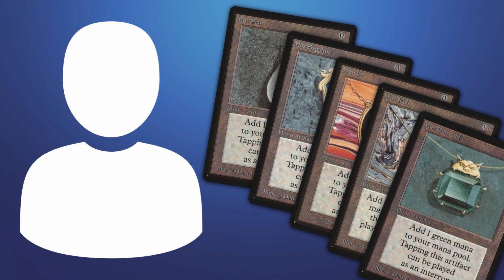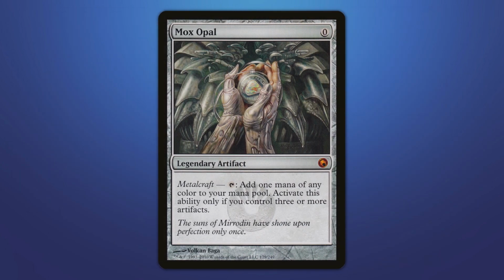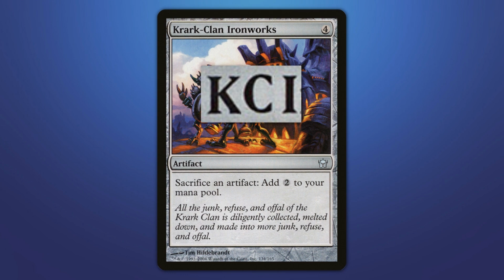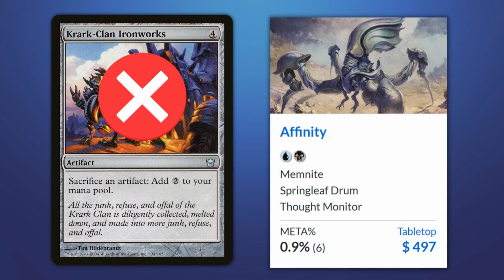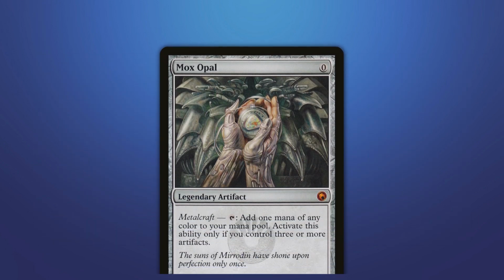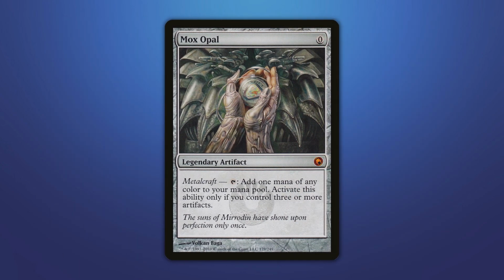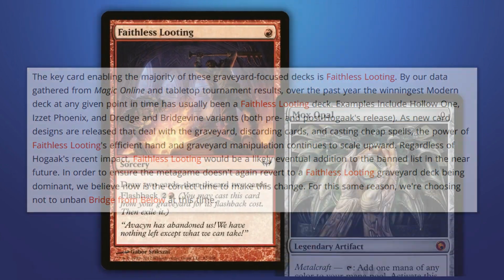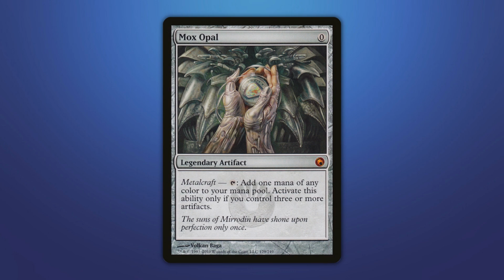How One Extra Mana Broke Modern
So this description feels empty, and I am not a professional at this so here are some other links I guess.
Video Credited to the following people: Myself

Chapters
Intro 0:00
Affinity 0:29
Lists Decks 1:01
KCI 1:12
Jank Decks 2:02
Oko, Thief of Any Hope of Victory 2:32
Mox's Ban 2:55
Mox Opal vs Faithless Looting 3:18
Summary of Mox Opal 3:36
Give Away 4:16

It's cool that you read the description in the comments type "5825" if you play merfolk, and "5824" if you don't.